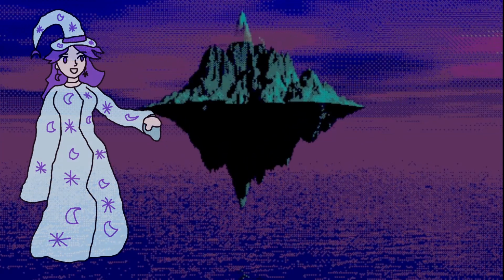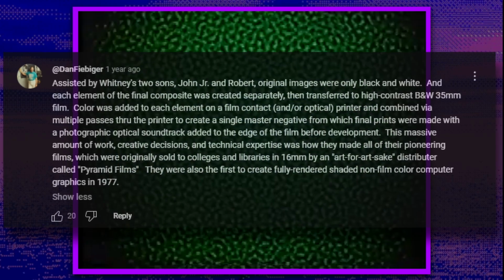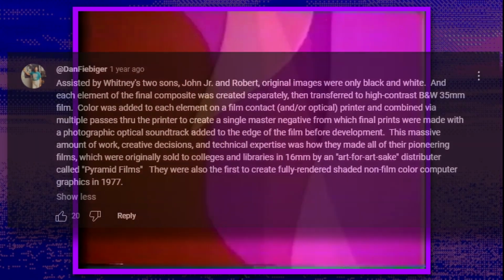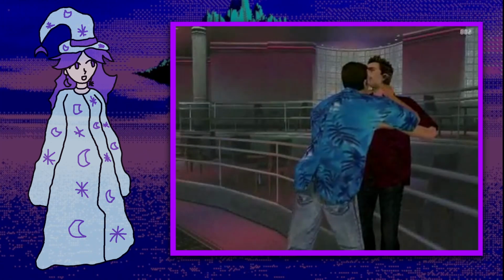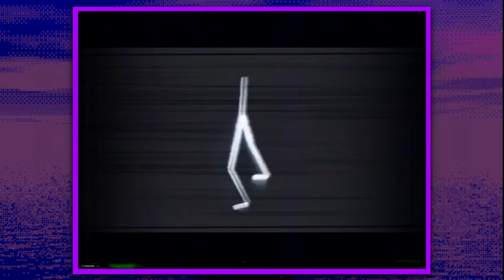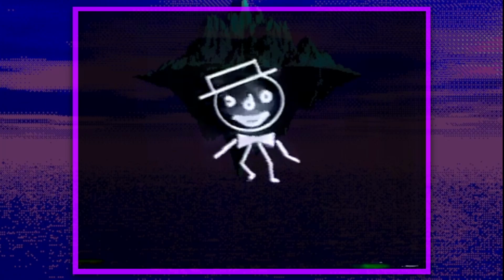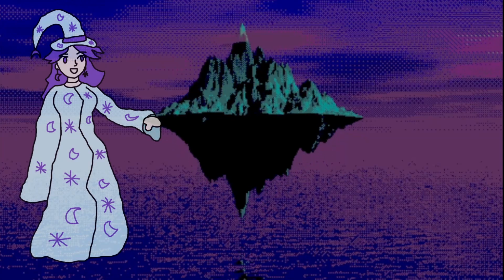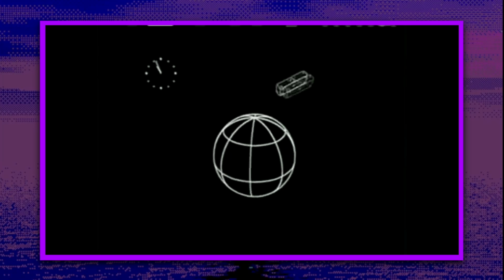CGI before 3d was weird... (Re-Edited)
I reuploaded this video after about a week due to the intro being too long and visual glitches that may be harmful, some may say its too far but I'm not taking any chances.

sources

Ultimate History of CGI

Cosmic radiation  made the background music